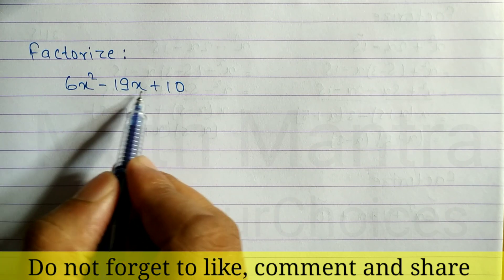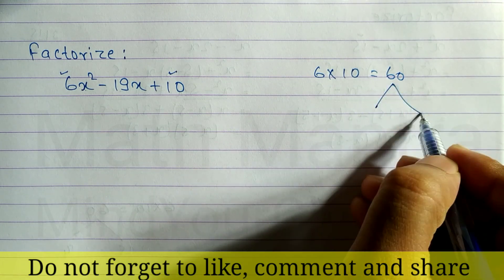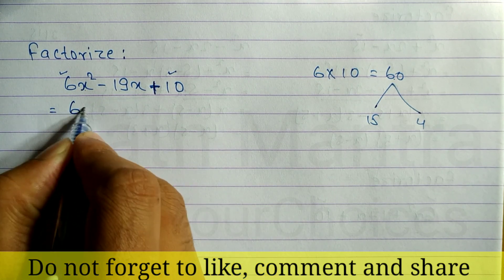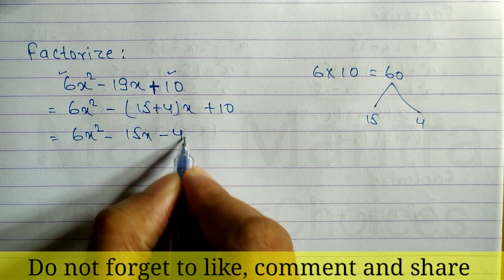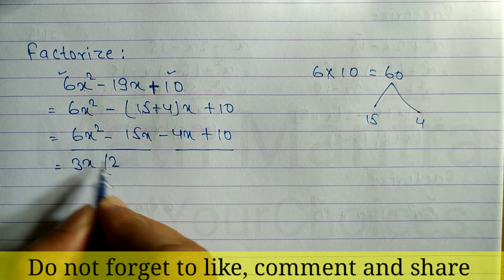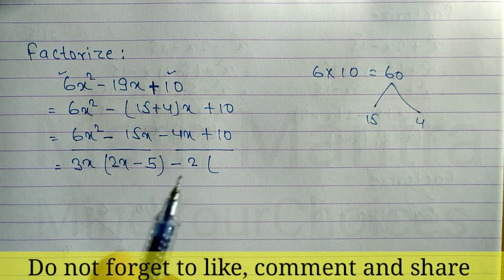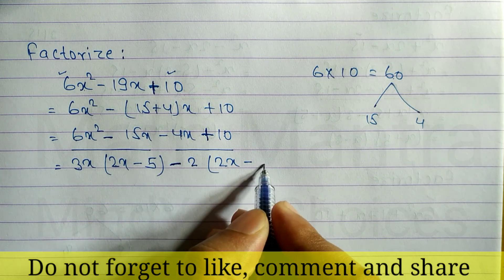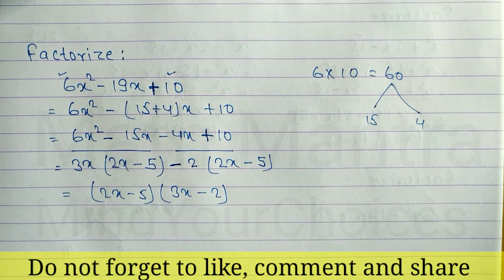Factorization of Algebraic Expressions | Factorization Class 8 | Factorization Method | Factorize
Your Queires 👇
factorisation of polynomials class 8
evidyarthi maths class 8 algebraic expressions
factorisation formula class 8
factorising algebraic expressions
factorisation of algebraic expressions class 8
factoring trinomials with exponents
factorization
factorization method
factorization chapter
factorisation class 8 rs aggrawal
mathematics
algebraic
algebraic expressions
quadratic equations
factoring
factoring polynomials
factorize